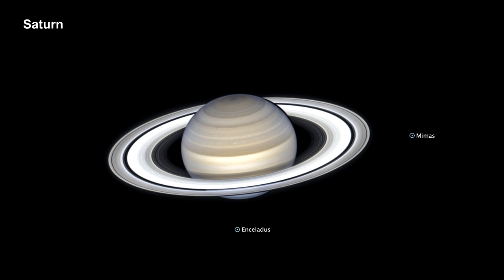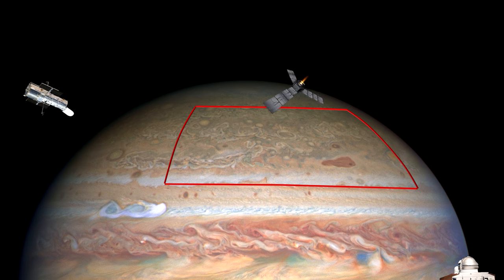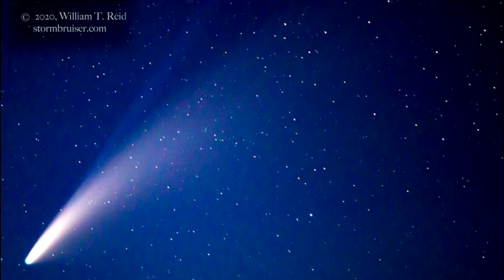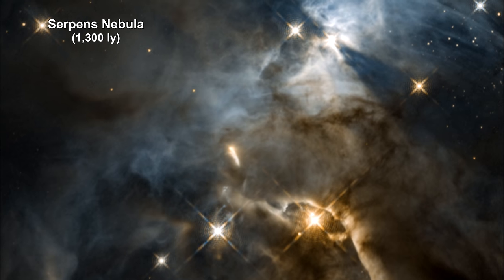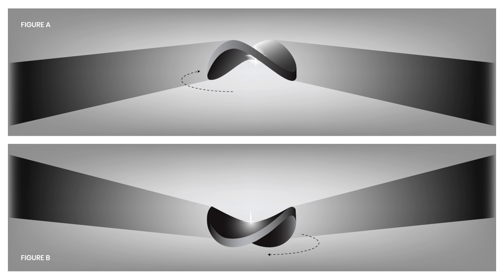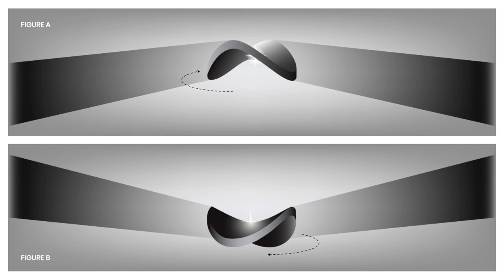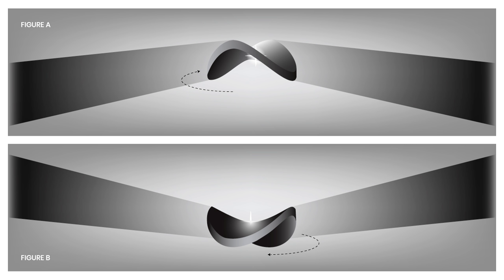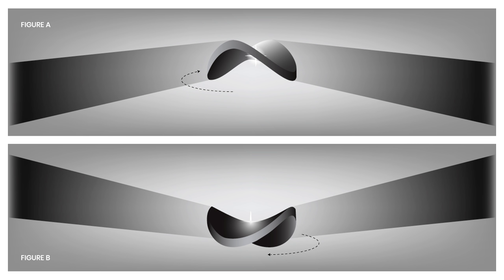How Far Away Is It - 2020 Review and the James Webb Space Telescope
Hubble and all the world’s telescopes continued to examine the sky and found a number of fascinating things. Close to home, we’ll see news on Saturn’s rings, storms on Jupiter, and a comet with two tails. A little further out we’ll see updates on the exoplanet Fomalhaut b, Betelgeuse dimming, a moving Bat Shadow, an interesting globular star cluster, and a fly-through the Orion Nebula. We’ll cover Wolf-Rayet stars, a fading planetary nebula, and a look at the age of stars in the Milky Way Central Bulge. Still further out, we’ll see some spectacular nebula around the Large Magellanic Cloud. We’ll see a few distant galaxies, a fading Supernova and an early galaxy as seen through gravitational lensing. We’ll end with a look at the new James Webb Space Telescope due for launch this year and a few of the astronomical areas it will investigate – dust and the first stars.

Music

@02:35 Tchaikovsky: Chanson Triste; from the album Meditation: Classical Relaxation, 2010
@10:13 Dvorák: Serenade For Strings In E, Op.22, B. 52 - 4. Larghetto; Berliner Philharmoniker and Herbert von Karajan; from the album Tchaikovsky / Dvorák: String Serenades, 1982
@17:15 Buffardin: Flute Concerto in G Minor, Andante; from the album Meditation: Classical Relaxation, 2010
@23:49 Haydn; Symphony No. 94 - Surprise, Andante; from the album Meditation: Classical Relaxation, 2010